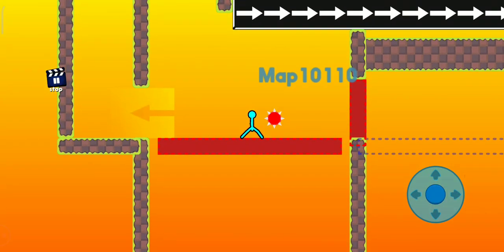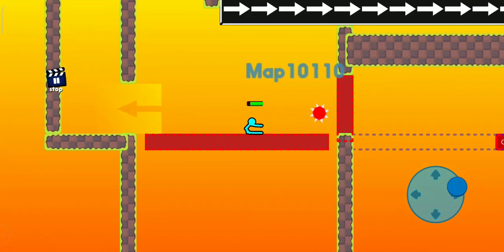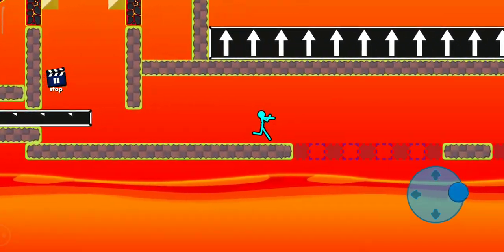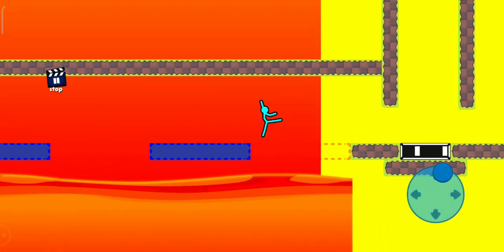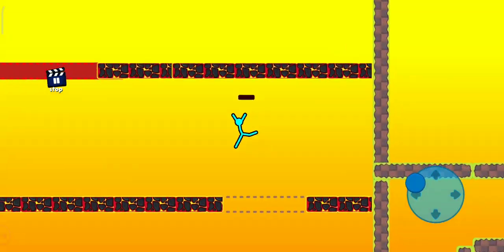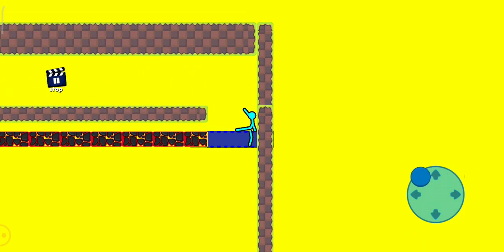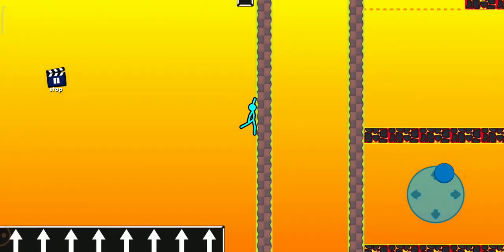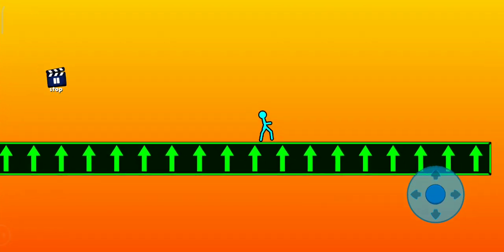My new impossible escape map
link to map (fixed)